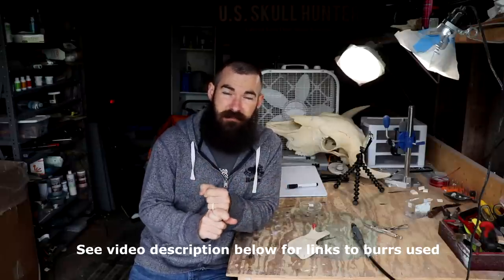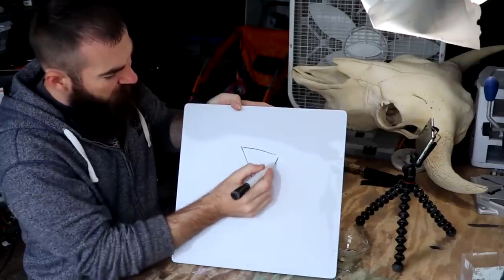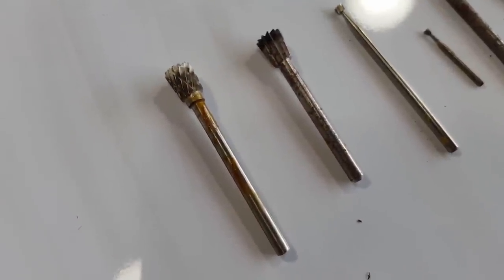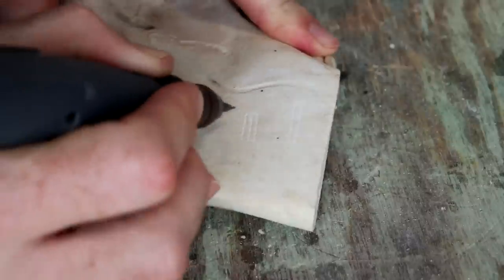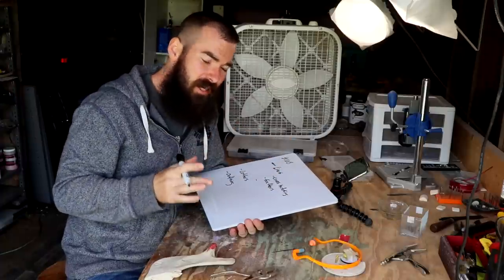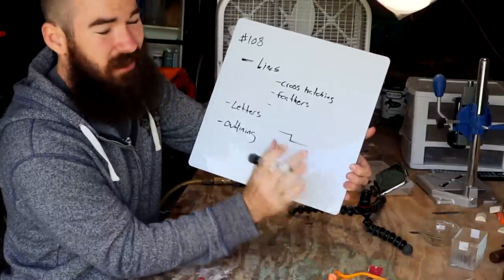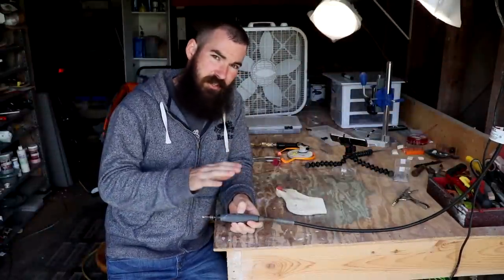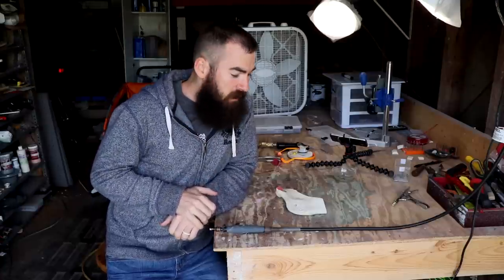Bone Carving Burrs Tutorial Part 1 (Inverted Cone Burr)!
This is part 1 of a series on burrs used for carving bone and carving skulls. I cover my favorite skull carving burr the Inverted Cone Burr and how to use it for carving bone.

➝ TOOLS USED IN THIS VIDEO
★ Small Inverted Cone Burr